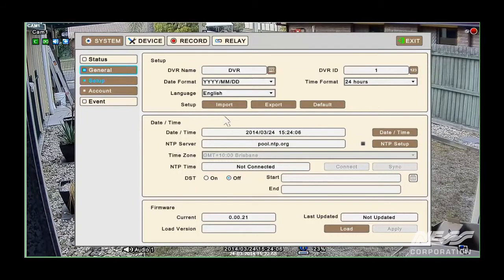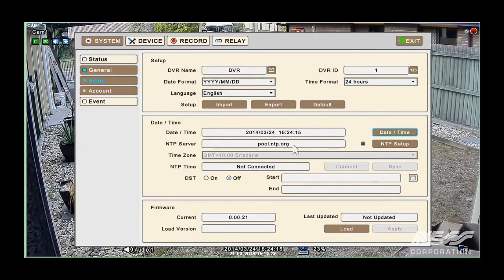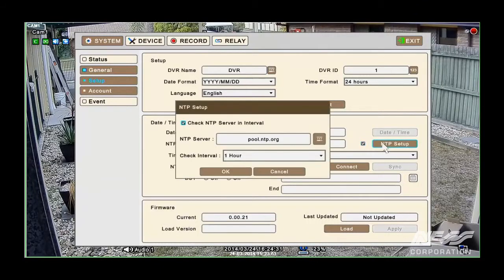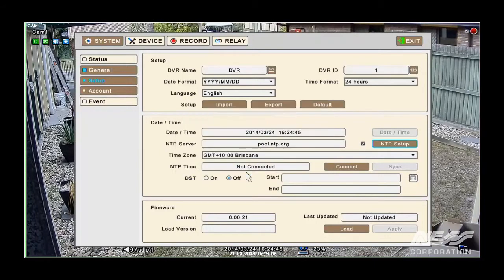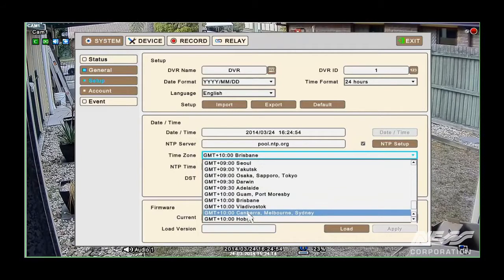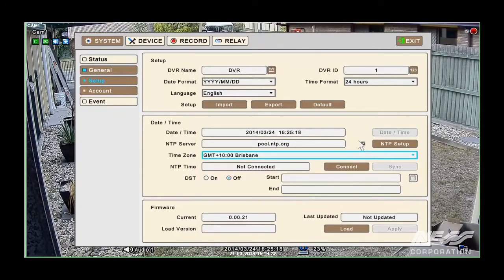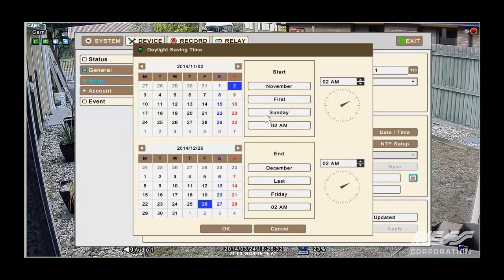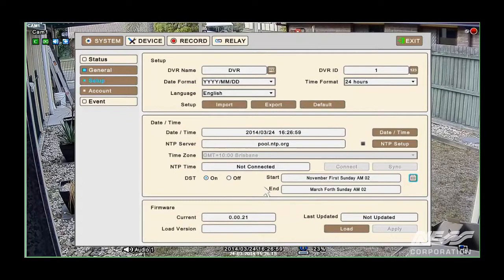CCTV IQ Series Setting Time & Date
This video will show you how to set:
- Time & Date
- NTP Time server settings
- Daylight savings time
All using the new GUI.